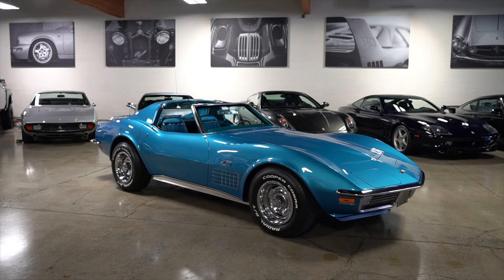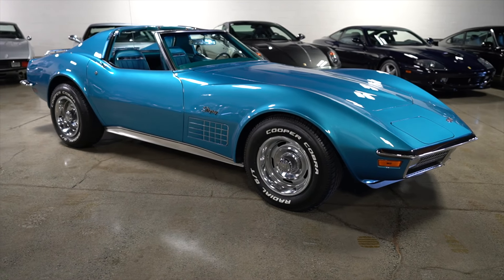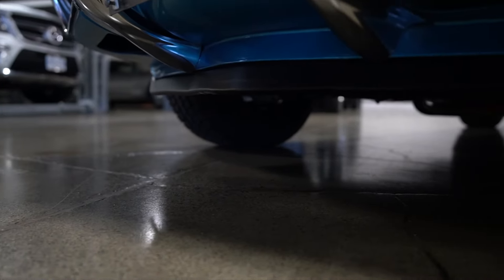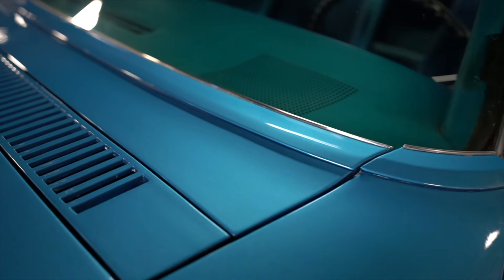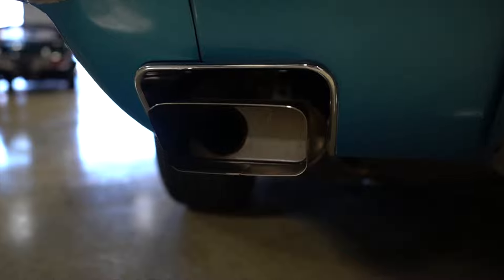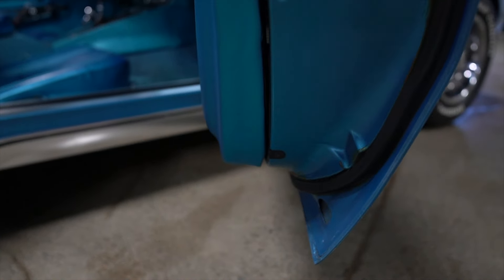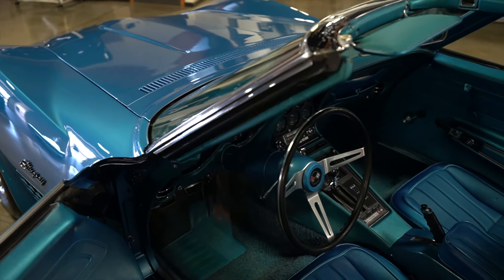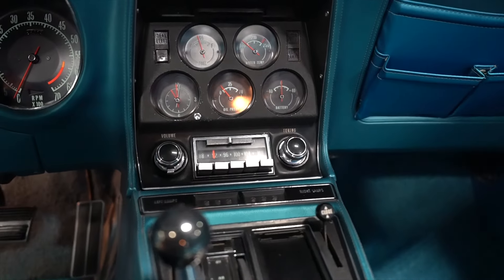Walk Around 1970 Corvette Stingray L46 4 Speed ~ Silver Arrow Cars Ltd